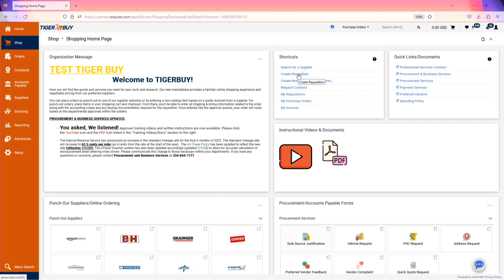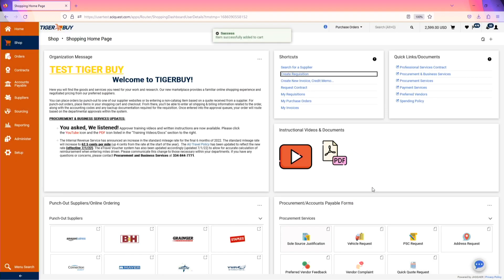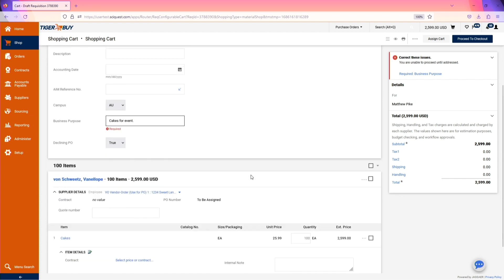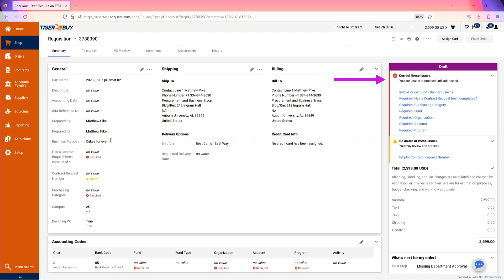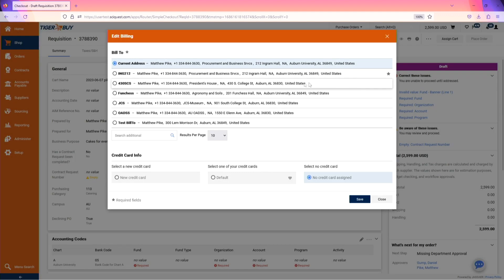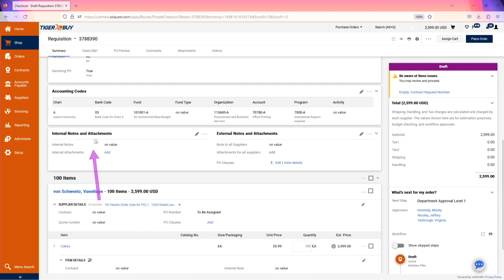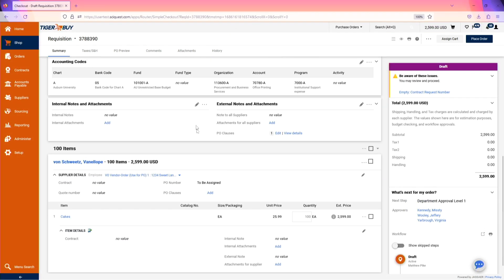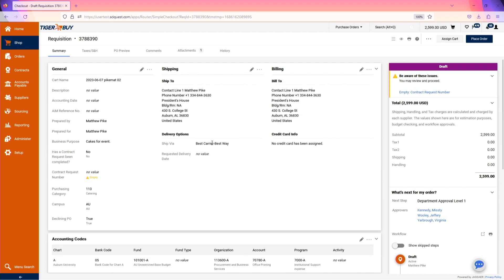Entering a Requisition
Walkthrough of how to create a requisition within TigerBuy.